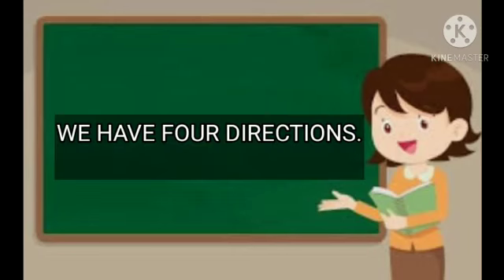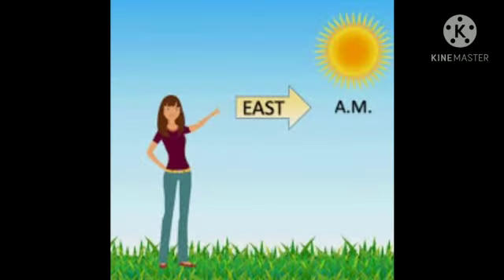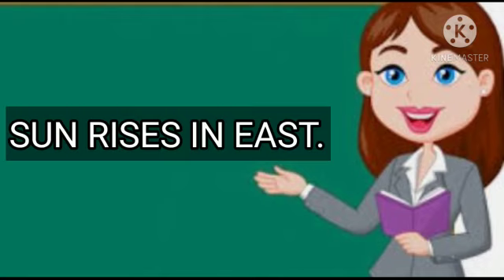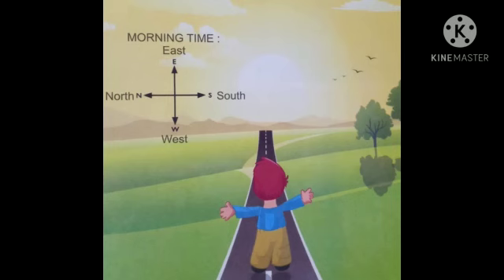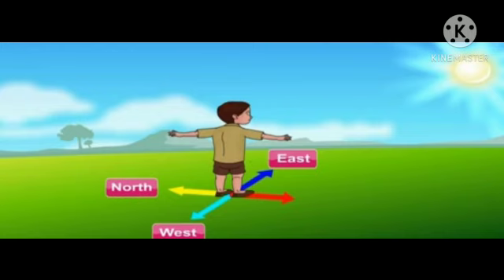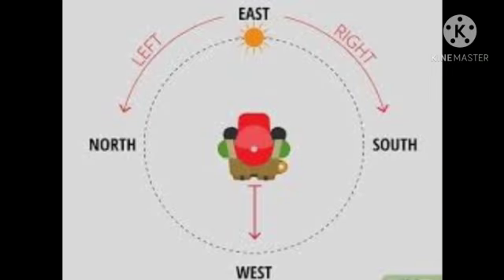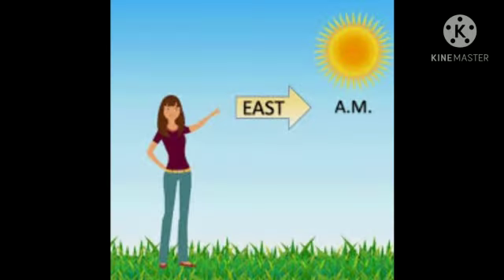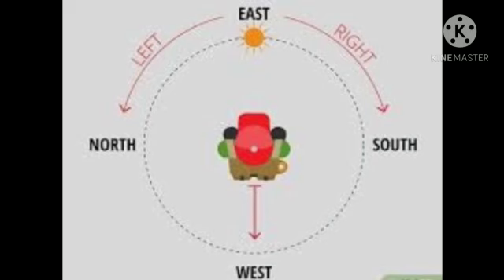NURSERY SUKLA DAS GENERAL KNOWLEDGE INTRODUCTION TO DIRECTION VIDEO 26